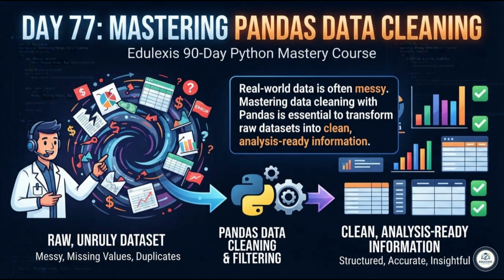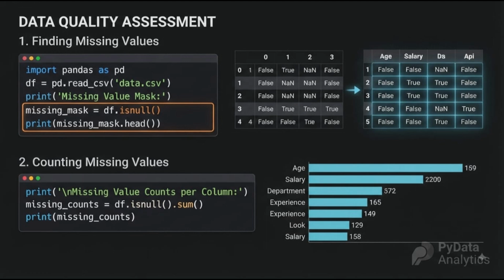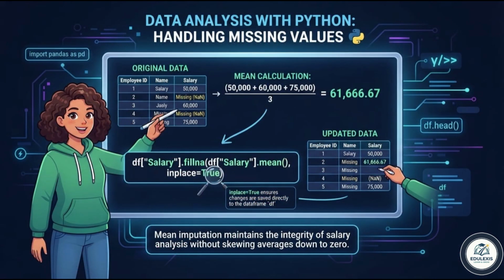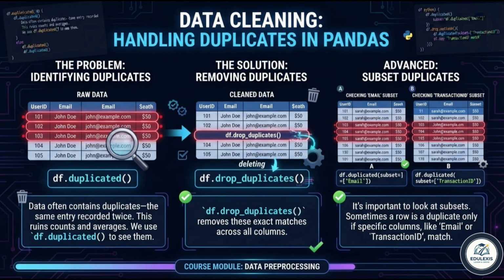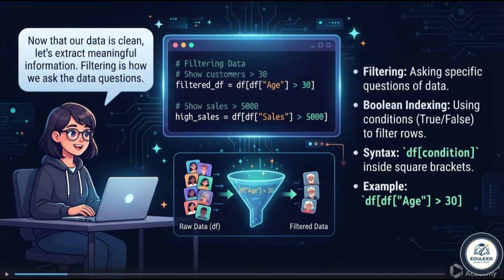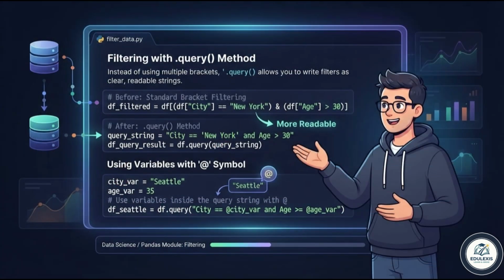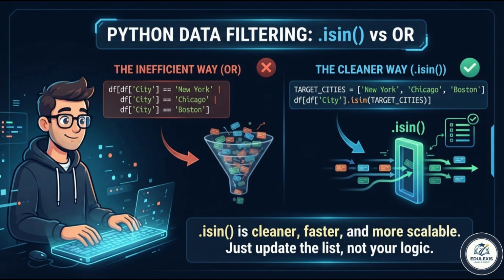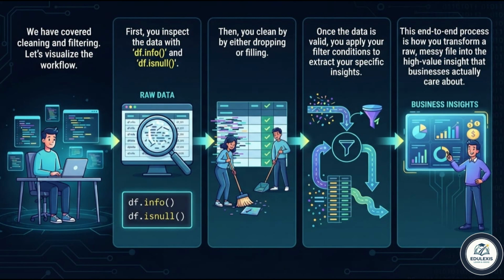Day 77: Pandas II — Cleaning & Filtering Data 🐼🐍 | Edulexis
Today, we continue our journey with Pandas and dive deeper into one of the most important parts of data analysis: cleaning and filtering data.
In this lesson, you'll learn how to work with messy datasets, remove unwanted or missing values, filter rows and columns, and prepare your data for meaningful analysis.
✅ Handling missing and unwanted data
✅ Cleaning DataFrames with Pandas
✅ Removing missing values
✅ Filtering rows based on conditions
✅ Selecting and filtering columns
✅ Using Pandas methods for data preparation
✅ Working with real-world datasets
✅ Preparing clean data for analysis
🐍 Day 77 — 90 Days Python Programming
📌 Topic: Pandas II: Cleaning and Filtering Data
📅 Day: 77/90

🎯 Focus: Data Cleaning & Data Filtering with Pandas
Clean data → Filter smart → Analyze better! 📊🔥
If you're following the 90 Days Python Programming journey, keep going—you're getting closer to becoming confident with Python and real-world programming!

📢 Share this lesson with fellow Python learners